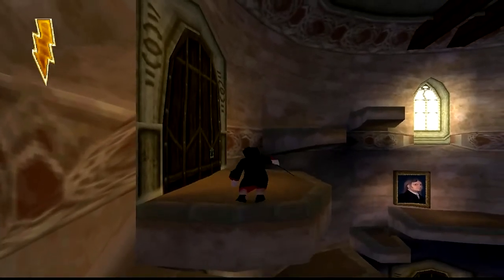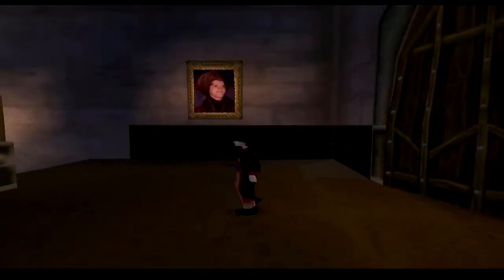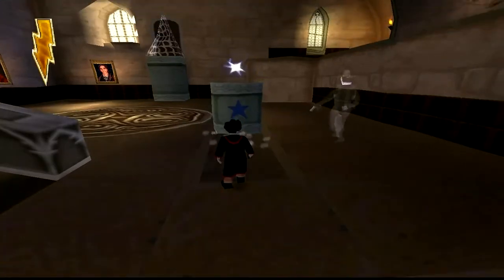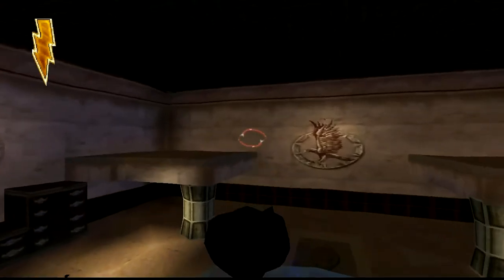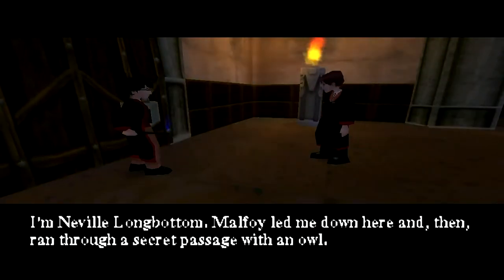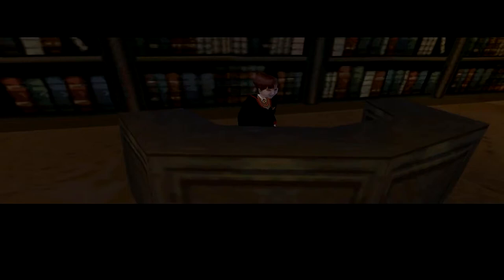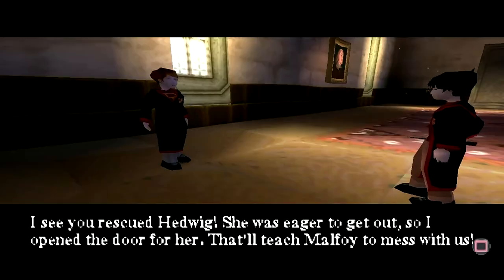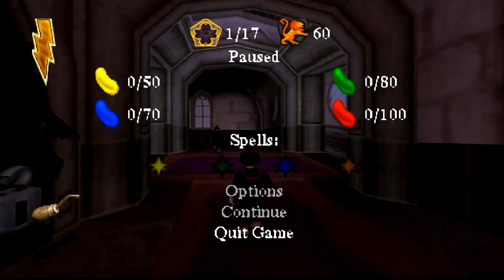(PS1) Let's Play Harry Potter and the Sorcerer's Stone - Jinxin' Slugs - Part 2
Let's play Harry Potter and the Sorcerer's Stone on the original PS1!
Lemme know how I'm doing!!
I'm a huge Potterhead and I've wanted to do this let's play for a while.